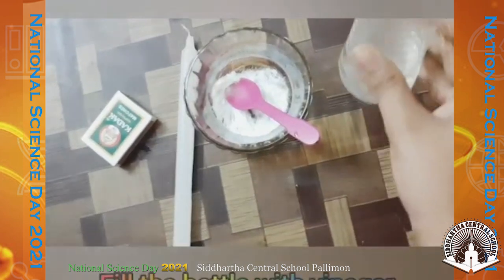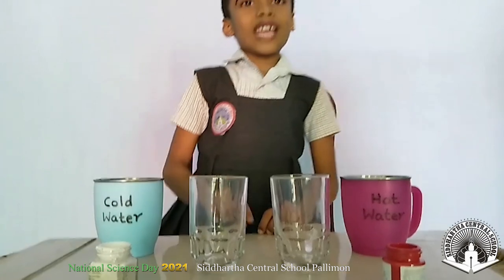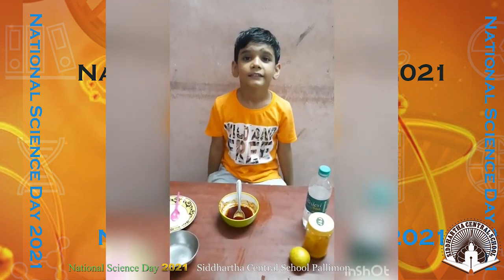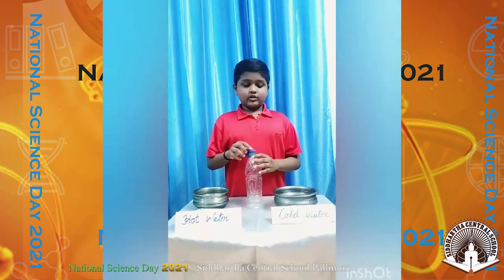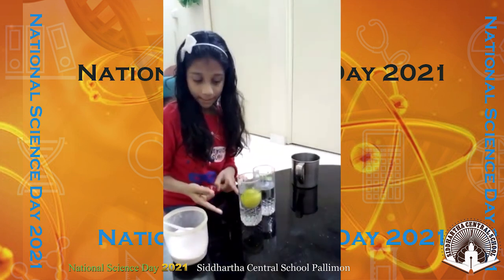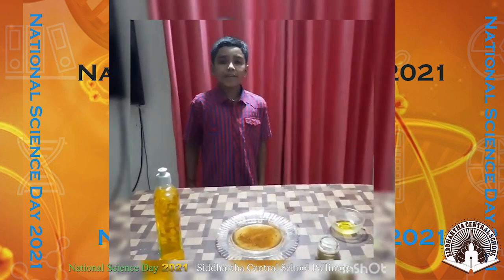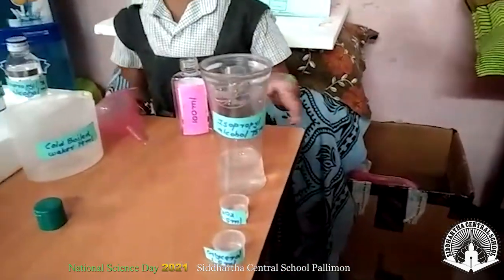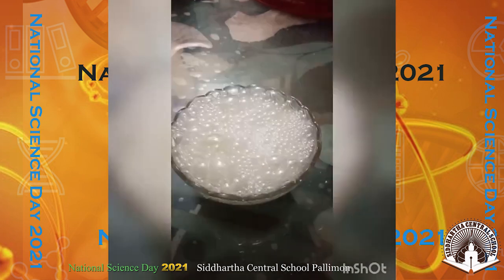SIDDHARTHA CENTRAL SCHOOL PALLIMON NATIONAL SCIENCE DAY 2021 PART 3